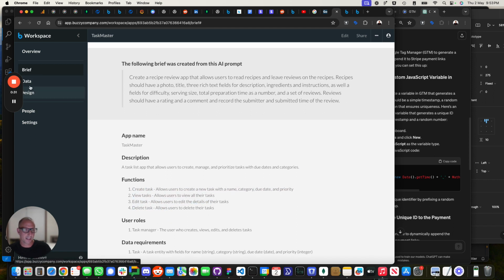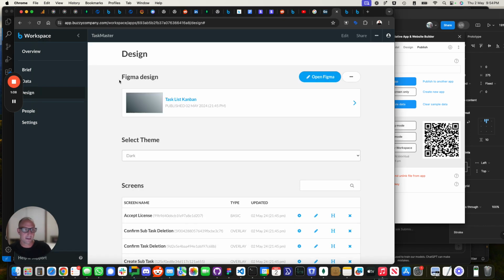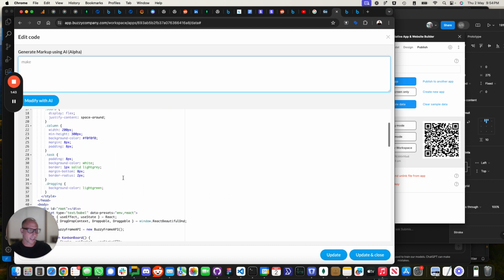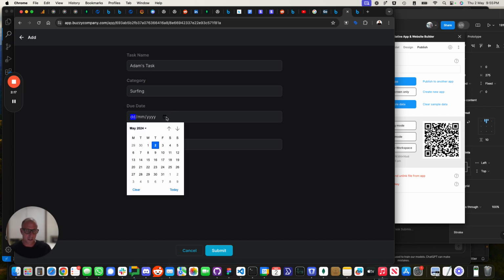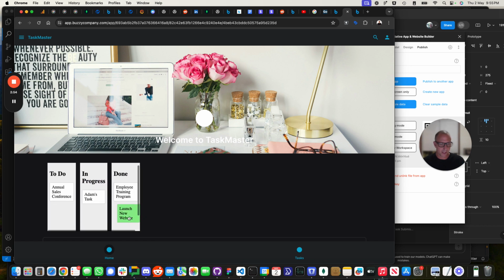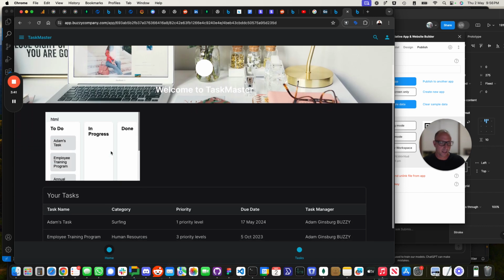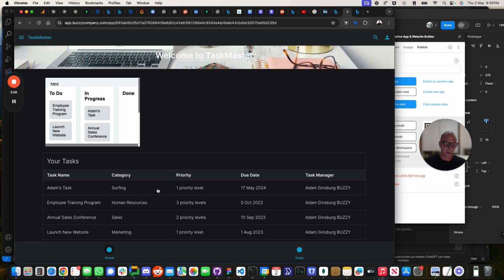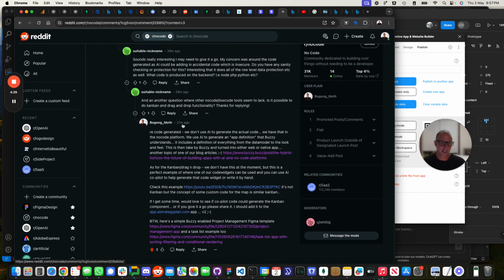Example Kanban quick hack created with AI in about 20 mins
Someone on reddit was asking me if you can use Buzzy to create an app with Drag n Drop Kanban.. .so I created one end to in about 20 mins.

Warning : it's ugly.. but hey I was doing it quickly.